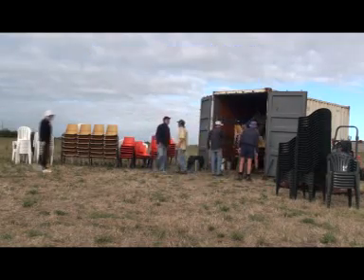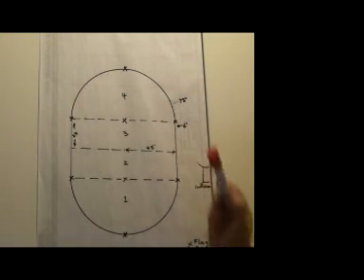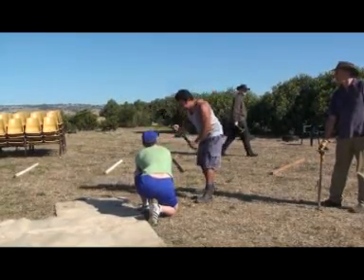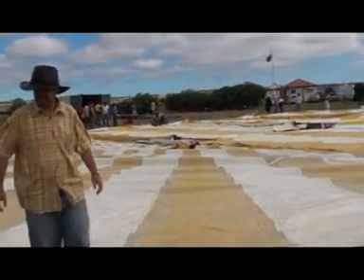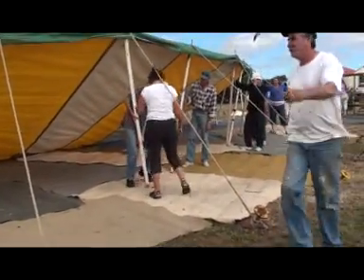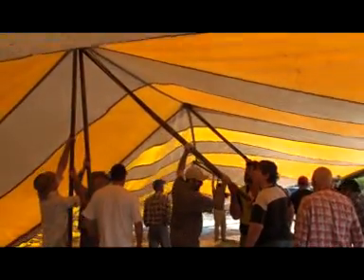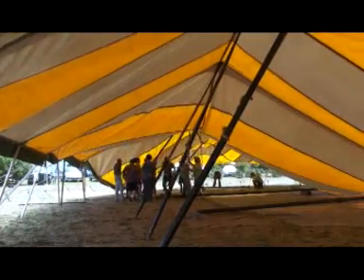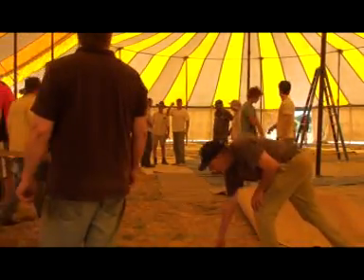How to erect The Miracle Tent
An instructional video of how to erect the Tent at Middleton in South Australia.
Step by step instructions for a 3 pole revival tent.